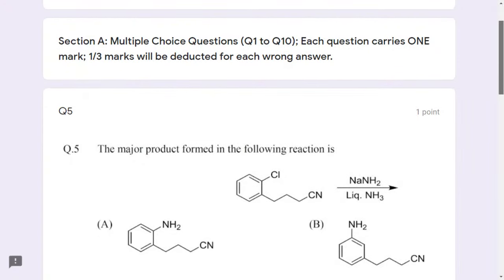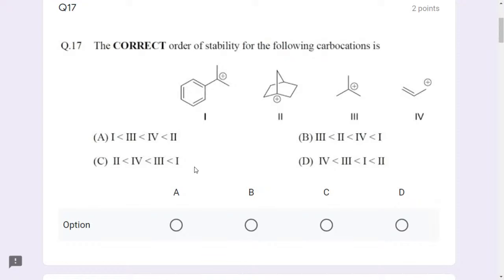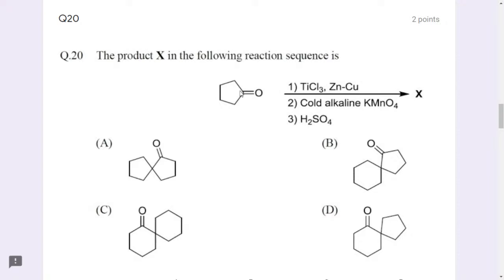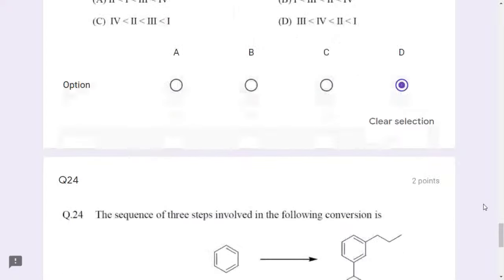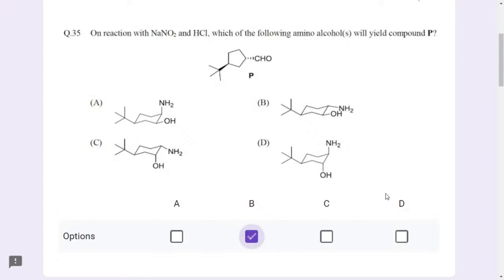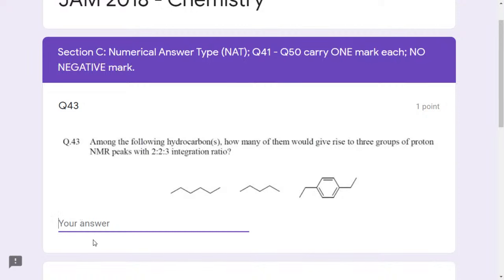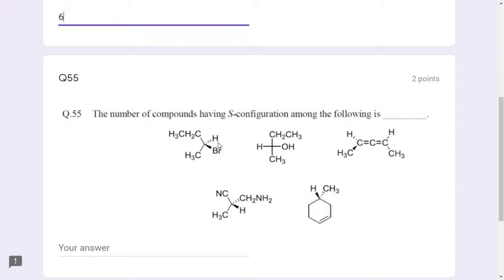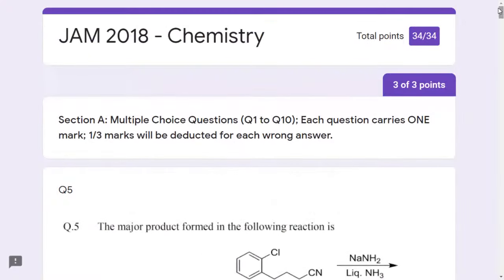IIT JAM CHEMISTRY 2018 | Complete LIVE Solution in One Shot || Organic Chemistry Venus Chem Academy